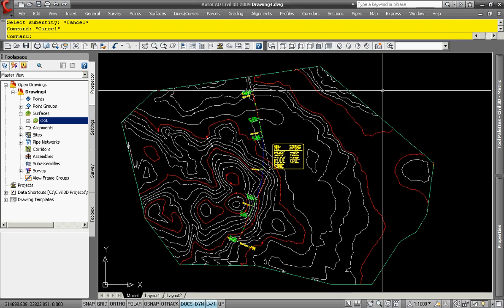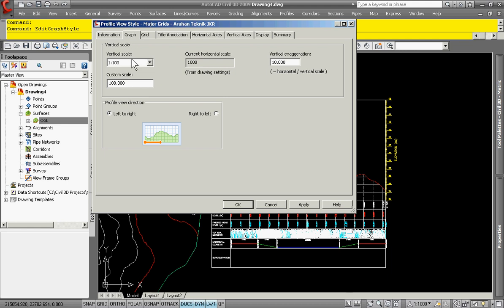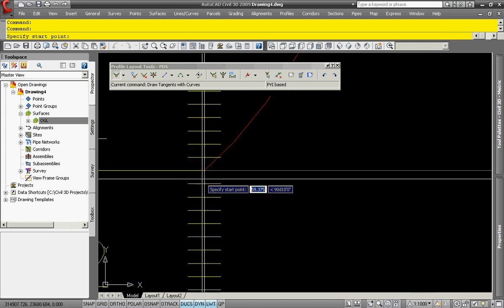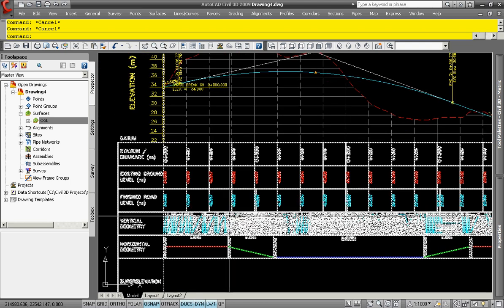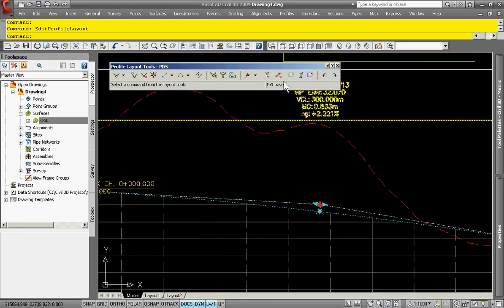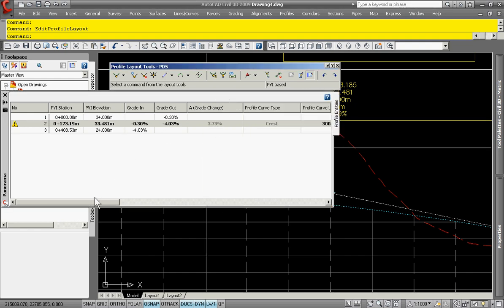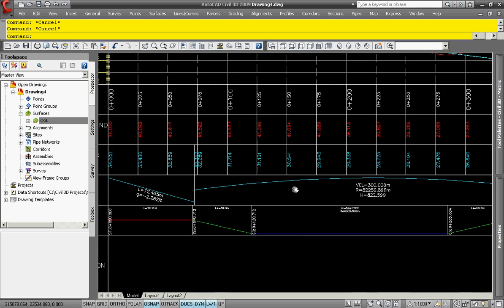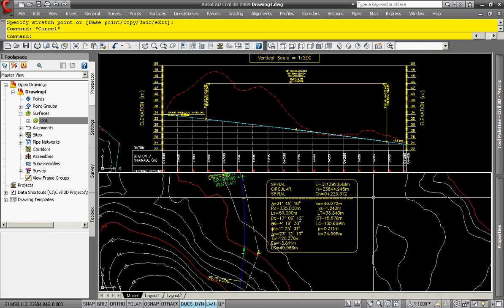🔴Part 6/15 | AutoCAD Civil 3D | Profile